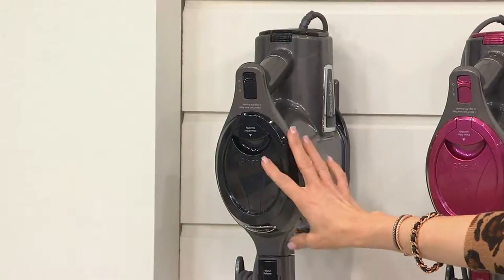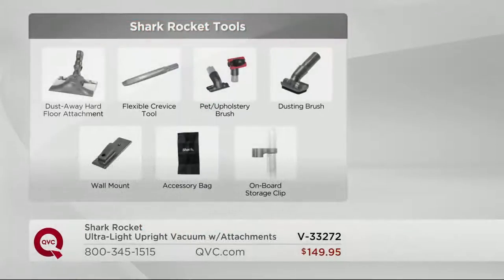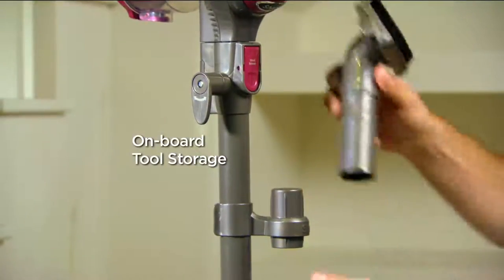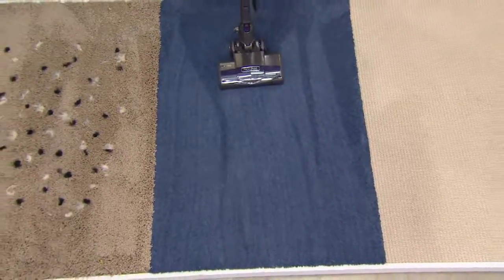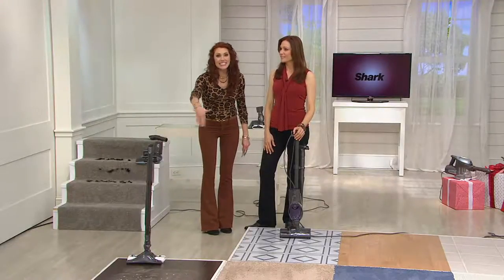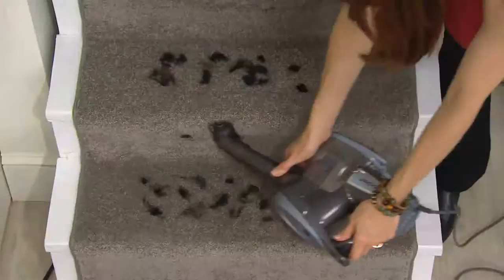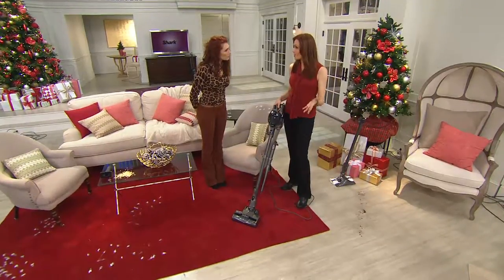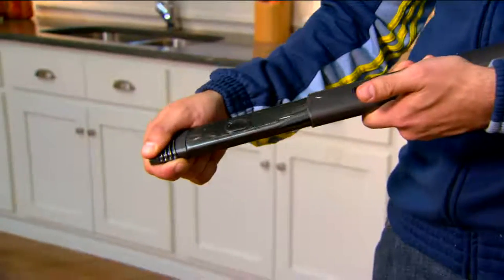Ships 10/21/14 Shark Rocket Ultra-Light Upright Vacuum with Albany Irvin